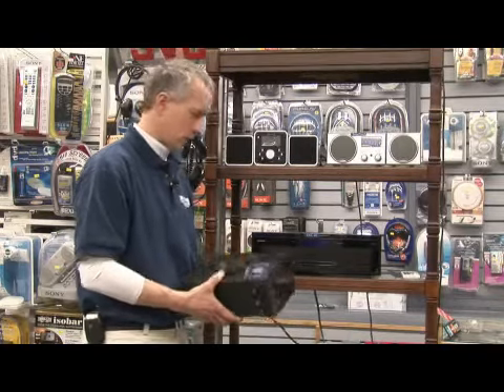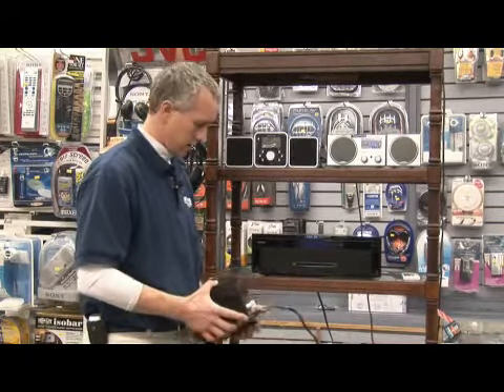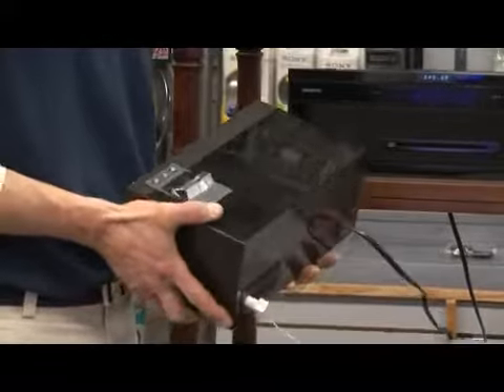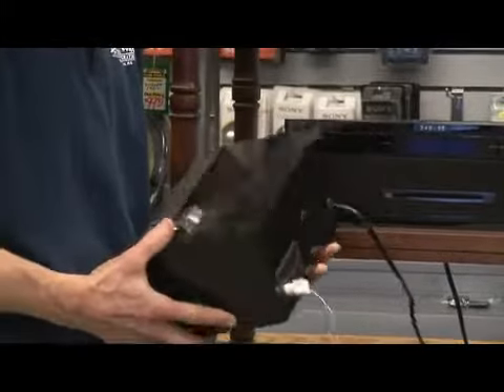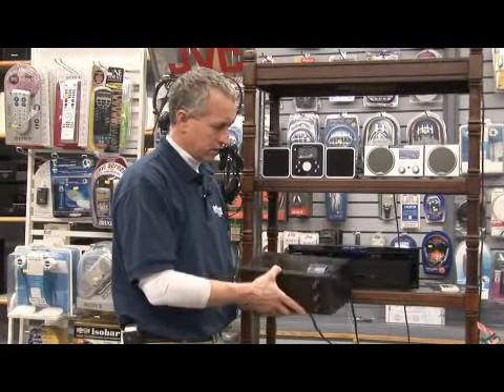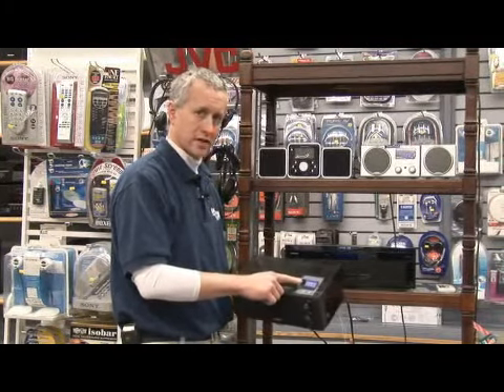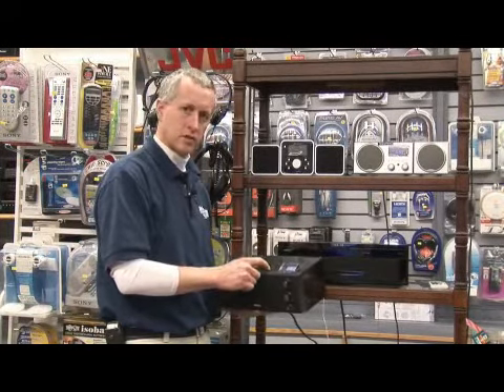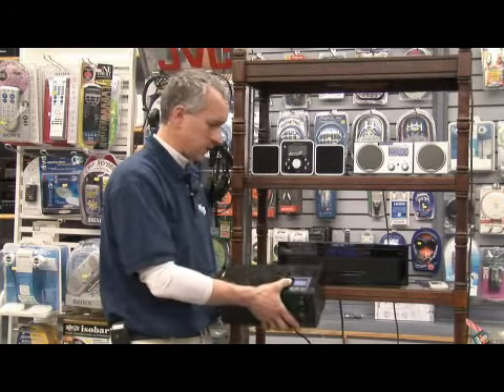How Does an FM Radio Work?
How Does an FM Radio Work?. Part of the series: Electronics Facts. An FM radio works by using a power source and antenna to pick up FM radio signals in the air, which then pass through the amplifier section of the radio to produce sound on the speakers. Use the volume control, tone control and digital synthesizer on an FM radio with help from the owner of an electronics store in this free video on radios.